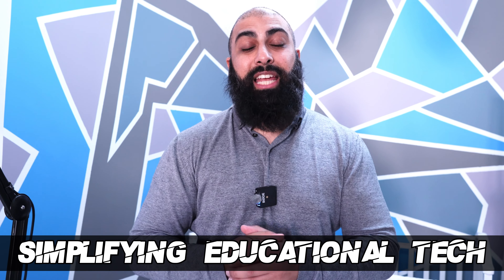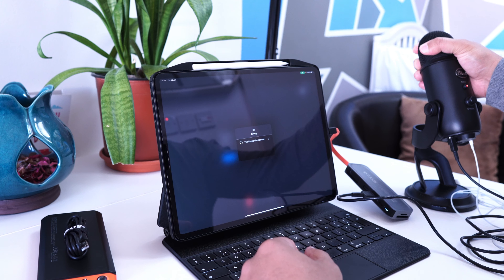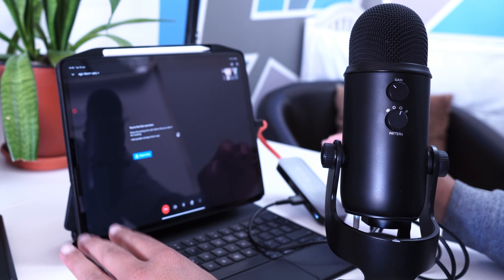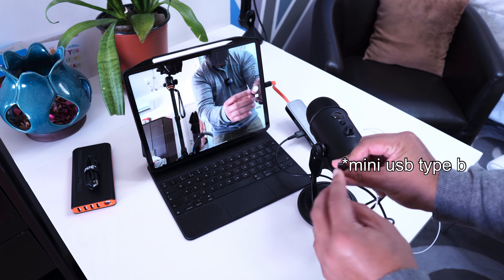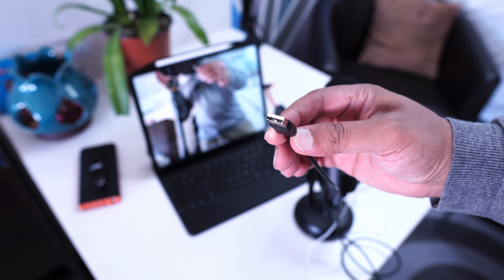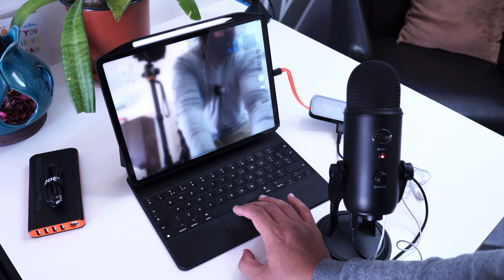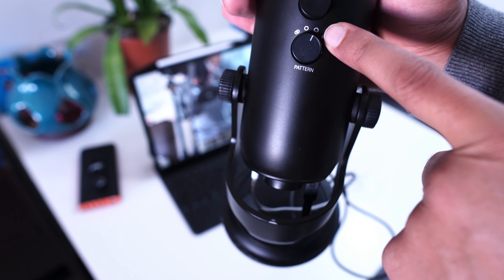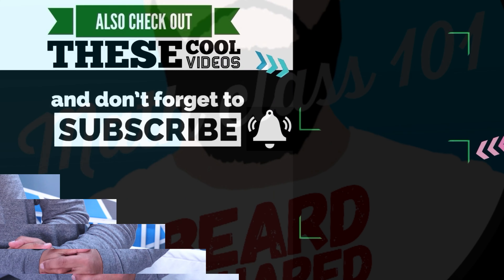How to use an External microphone for online meeting with iPad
Level Up Your Audio for Voice and Video conferences on Zoom, Google Meet, Skype, MS Teams using External Microphone.
Improve your audio for online meetings